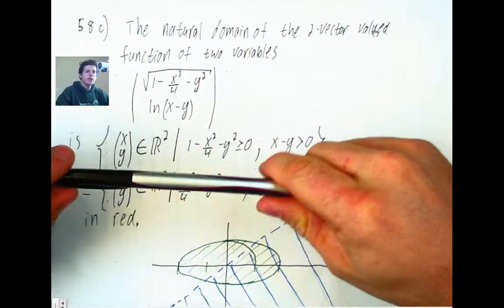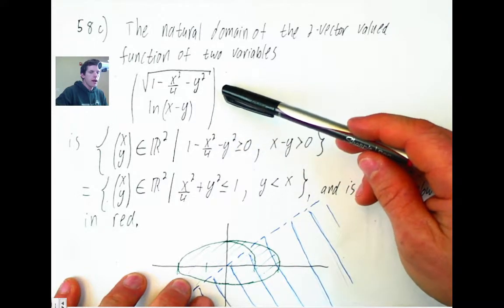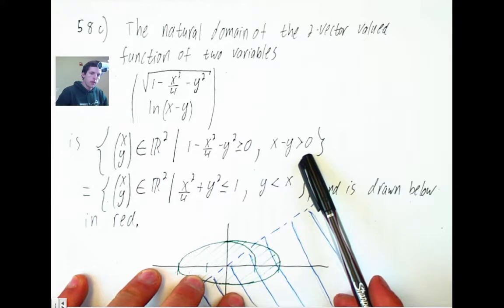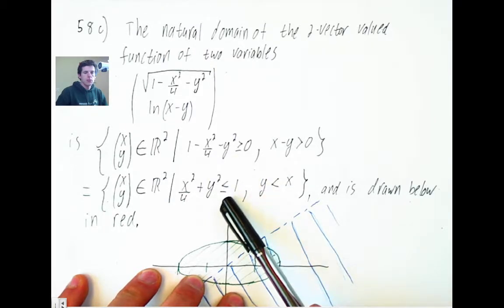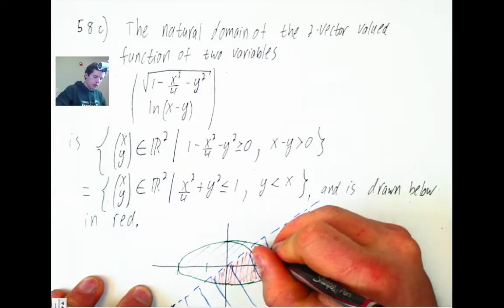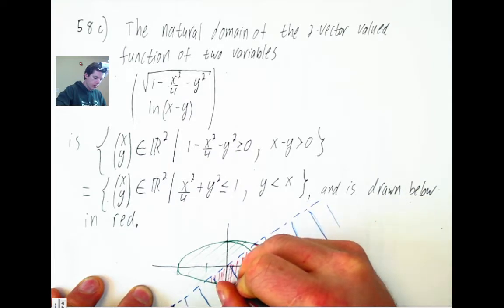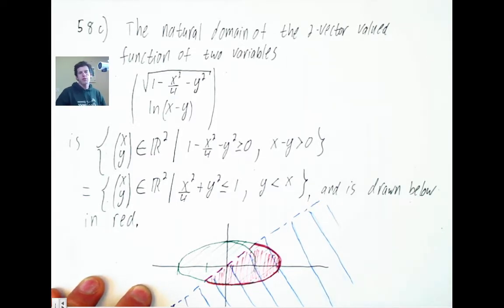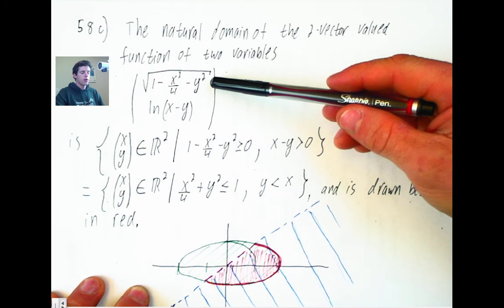ch1#58c Natural Domain for n-vector valued functions